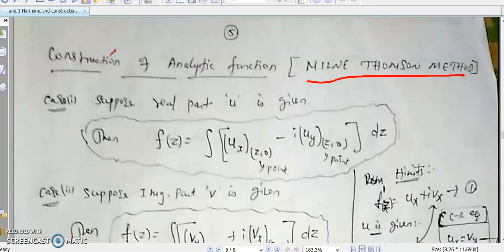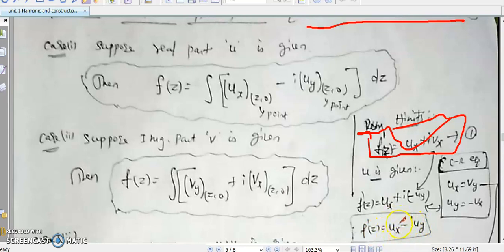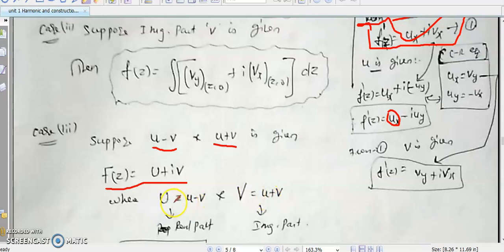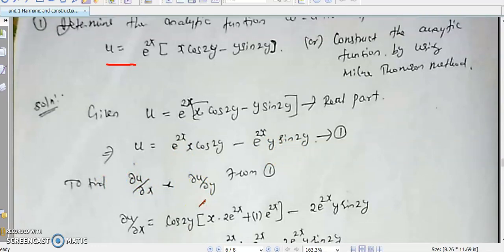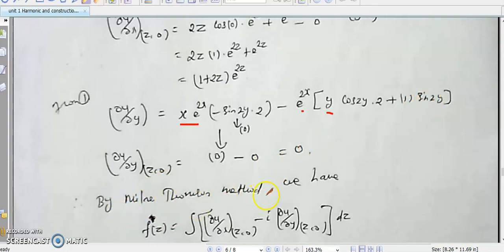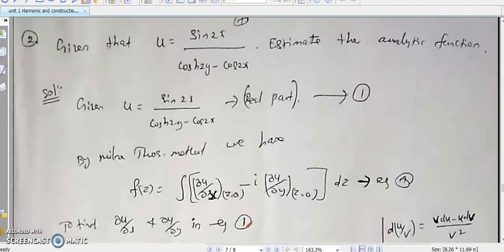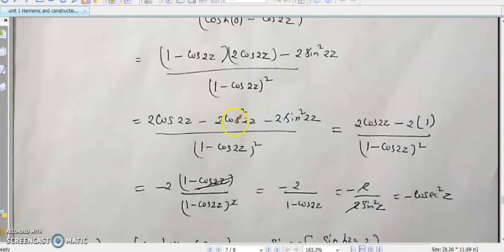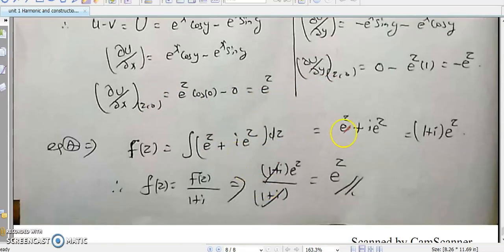Conctruction of analtyic function